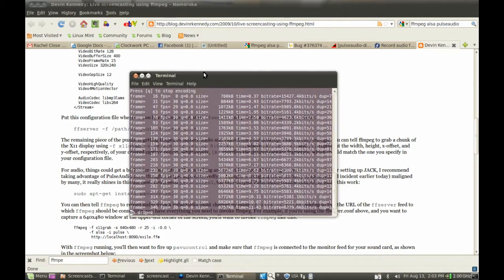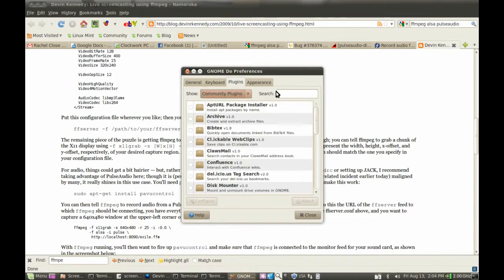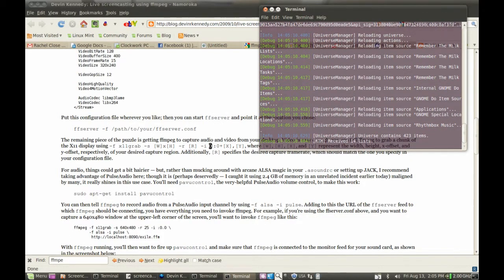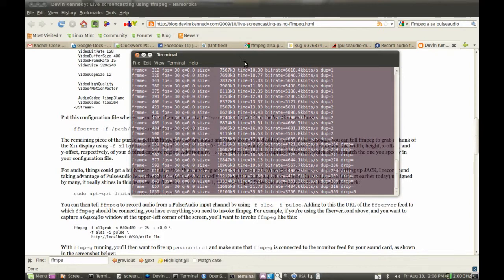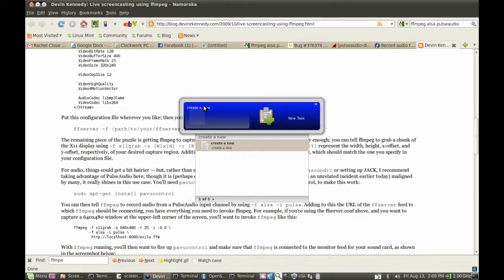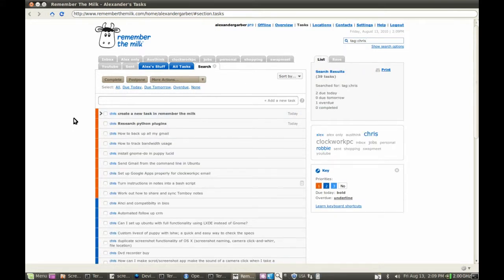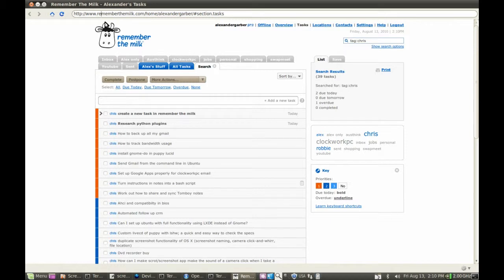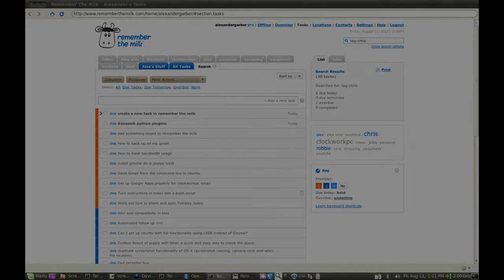Job Requirements for RTM Python Plugin for Kupfer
Summary:
1) Be summonable in Kupfer.
2) Upload directly and immediately to RTM.
3) Be the favoured response to unrecognised input.